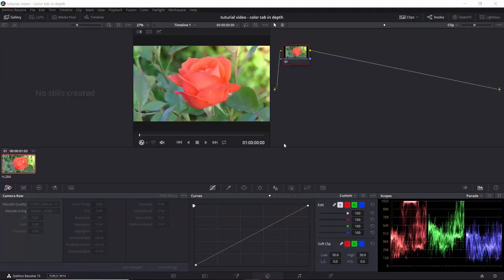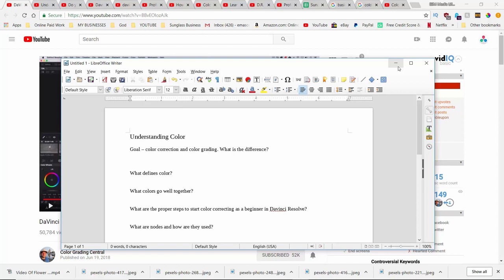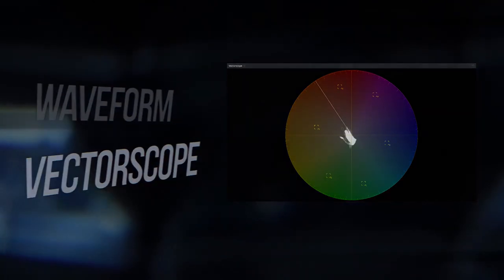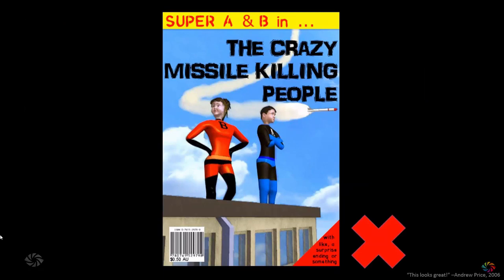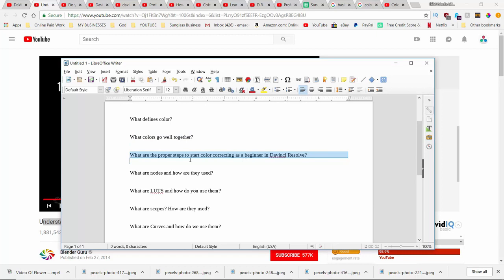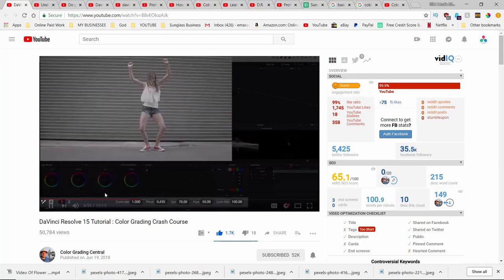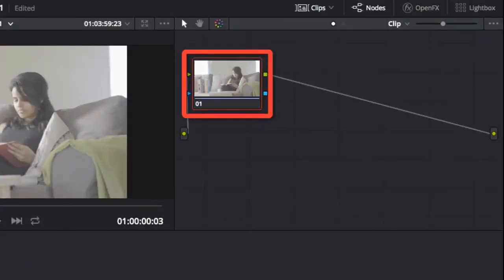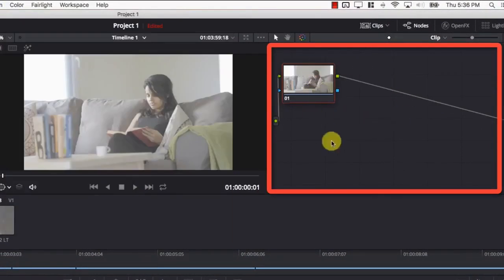Understanding Color Getting started with Color Correction |Davinci Resolve 15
In today's video I share my learning process while we go over learning color together and how to get started in color correcting an image. I hope this video was helpful.

Color Grading Crash Course:

Understanding Color

The Color Tab:

Proffesional Color Grading:

If you find this video of value a tip would be great!

Best book on learning Davinci Resolve Basics for beginners:

Best Budget video editing laptops (Asus Vivobook F510UA) $509-$599.
I use this to edit all of my videos:

ACER Aspire E15:
(Amazing Value for your money) $569-$599.

Best Laptop for video editing (Dell)
I wish I had this laptop.

I would buy a Mac as well if I could afford it.

MUST HAVE BOOKS FOR ANY FILM MAKER:

In the blink of an eye:

The Technique of Film and Video Editing:

On film editing:

Color correction handbook:

How to shoot video that doesn't suck:

If your new to my channel welcome! My name is Erik, I started this channel because as a complete beginner to Davinci Resolve there is not much on YouTube to teach people the complete basics. On this channel I share everything that I learn that I find the most useful as a newbie. If your more advanced then this may not be the right channel for you. As always I work very hard on these videos in hopes to help other people learn how to use the basics of this program.

I spent A LOT of time filming and editing this free video so please THUMBS UP and COMMENT if you found it helpful :-)

Get Davinci Resolve for free here:

  (scroll to the bottom of the page for download link)

Camtasia is the best all in one screen recorder and video editor you can get, I use it and love it, check it out here: